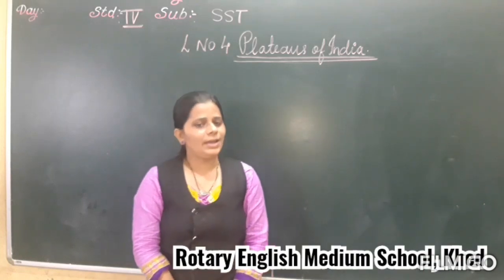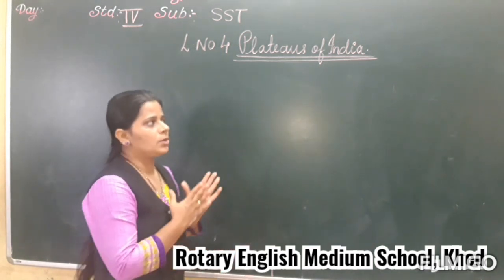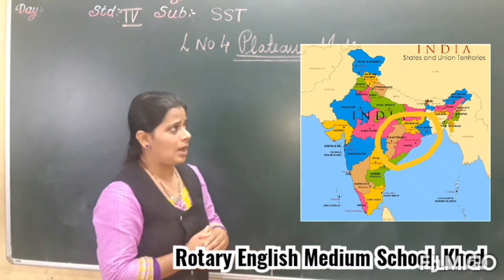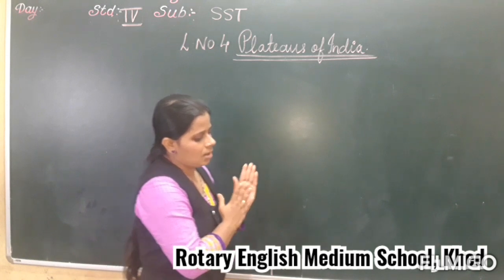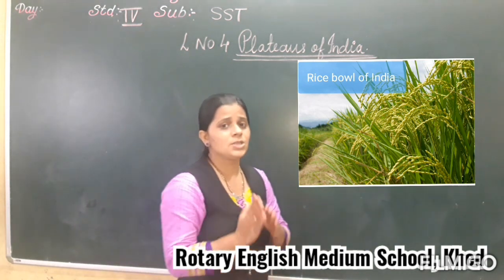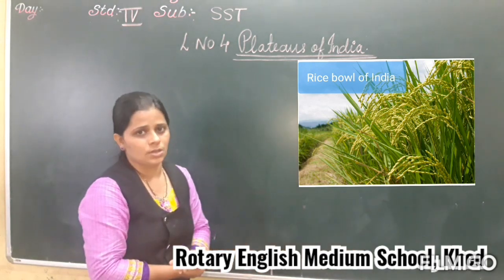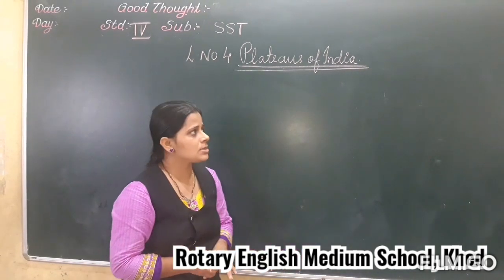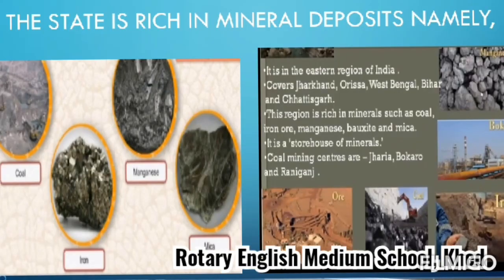CLASS-IV SST L-PLATEAUS OF INDIA( EASTERN PART)